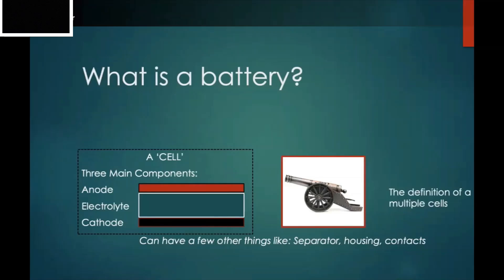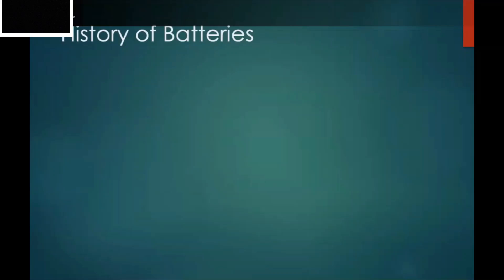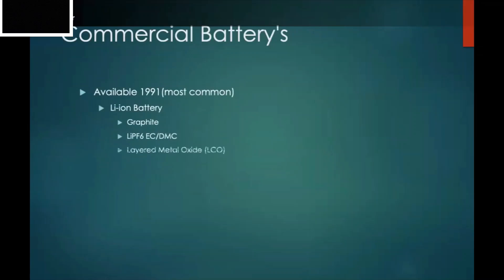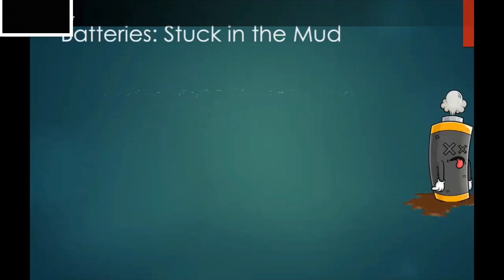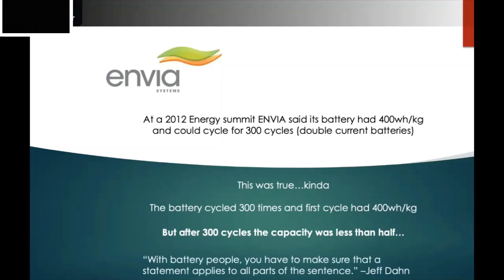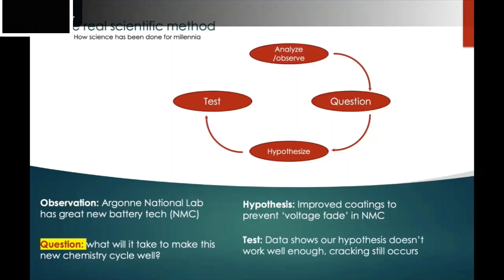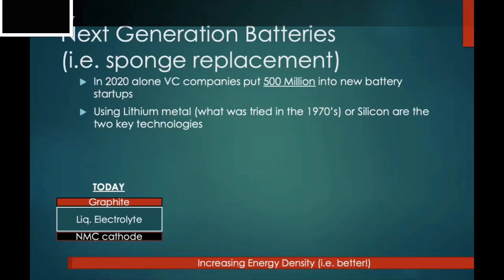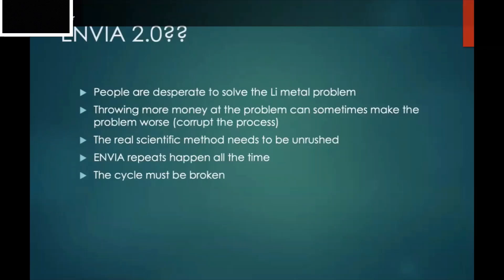The Battery Revolution | Kevin Wood | TEDxDelNorteHighSchool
In this talk, Dr. Kevin Wood explores the history and future of batteries as energy-storing devices. In addition, he uses his own research to explain problems with the industry and present possible solutions. Dr. Kevin Wood is an Assistant Professor of Mechanical Engineering at San Diego State University and researches energy storage devices. This talk was given at a TEDx event using the TED conference format but independently organized by a local community.